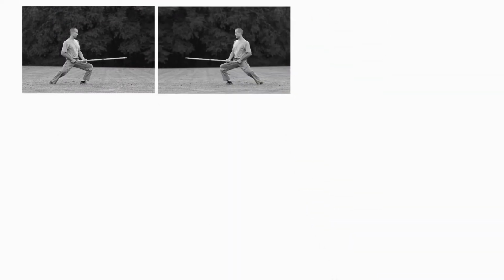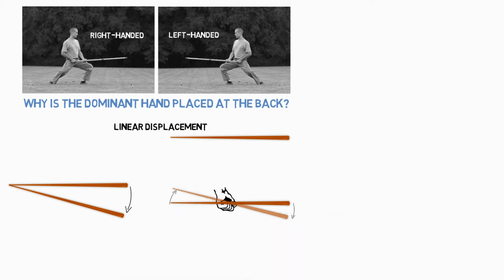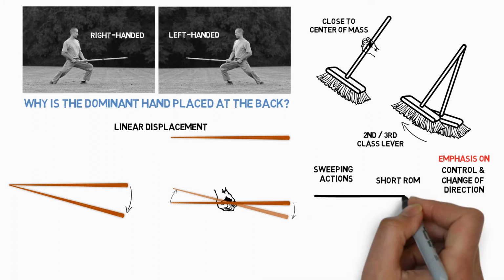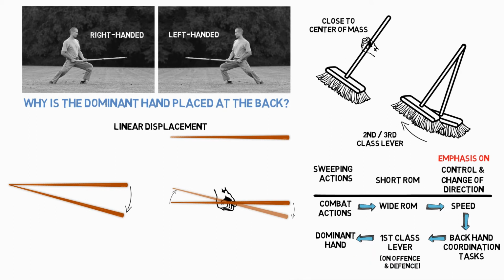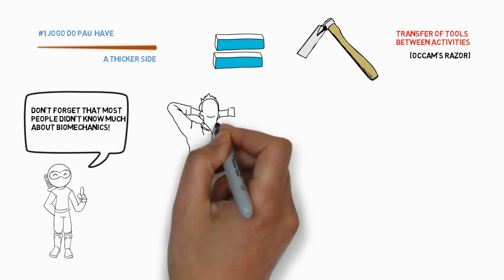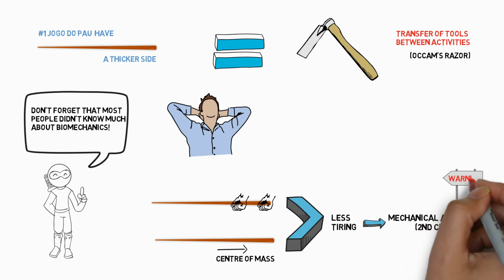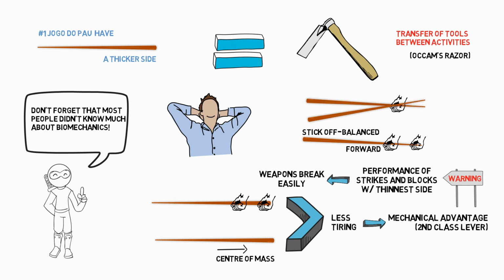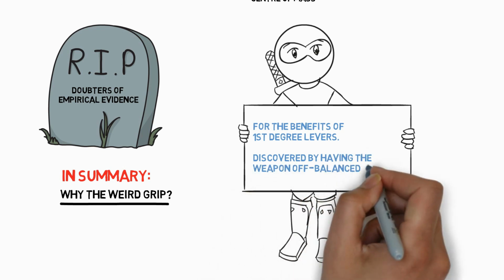Making sense of Jogo do Pau's non-sensical grip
Looking to answer the million dollar question I've been placed over the past decade: Why do JdP practitioners place the dominant hand at the back?